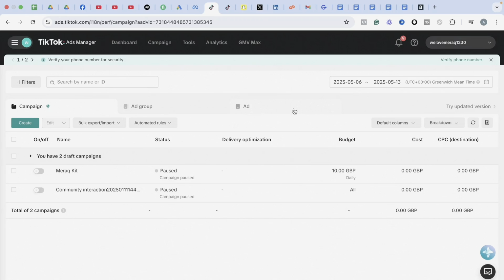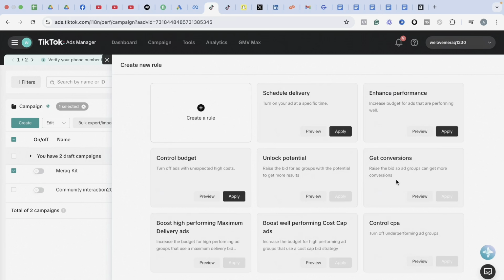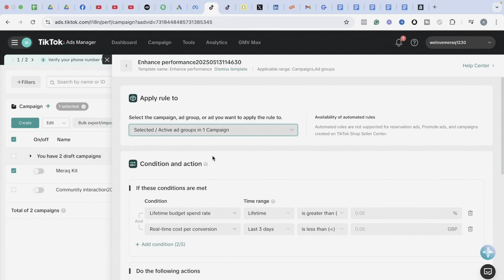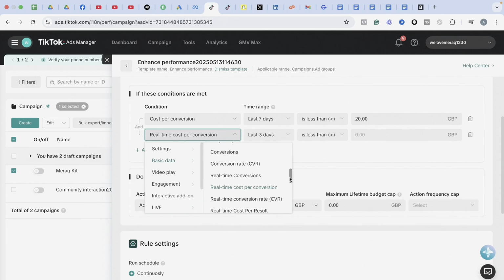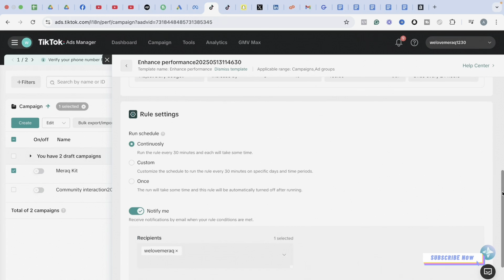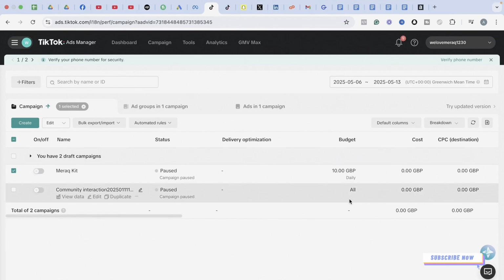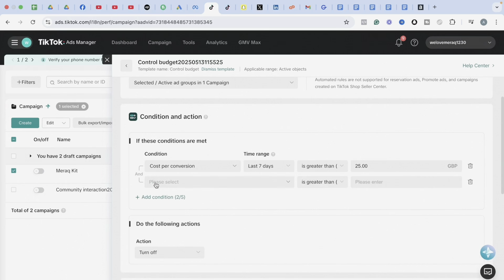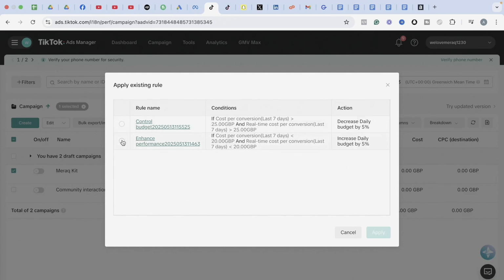The BEST Way To Scale TikTok Ads in 2025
👉 Want Help With Your Ads? Go Here To Work With Me

TikTok ads are evolving fast—and so should your strategy! In this video, learn exactly how to scale your winning TikTok ad campaigns in 2025 using proven methods like creative testing, audience expansion, and smart budget scaling.

Whether you're running eCom, lead gen, or brand awareness—this guide will help you go from $100/day to $1,000/day without burning your budget.

🔥 Let the TikTok algorithm work for you, not against you!

Free Resources:
ChatGPT Prompts For Facebook Ads: